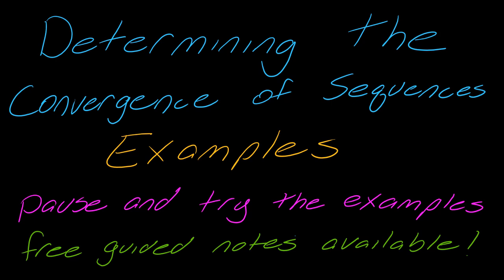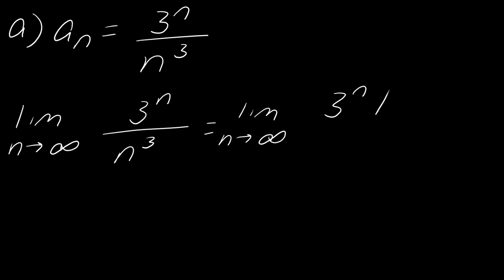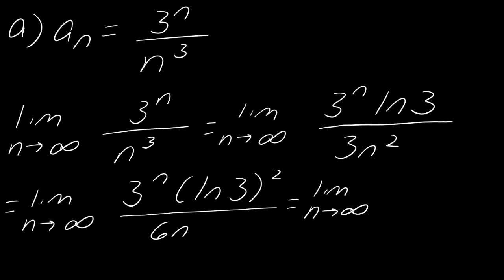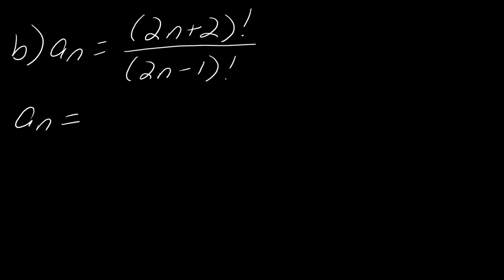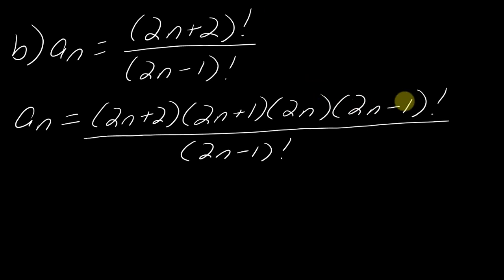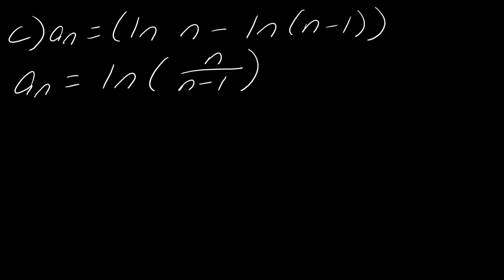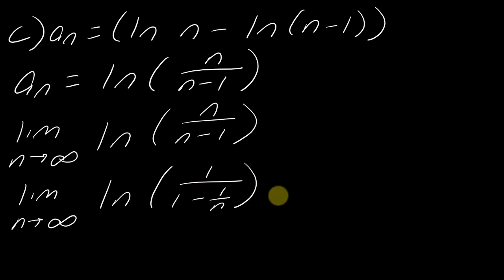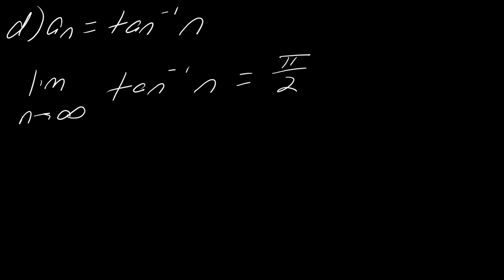Examples: Determining Convergence of Sequences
Examples of determining whether a sequence converges or diverges using limit techniques

Quick References
0:00 Testing a sequence by taking the limit
0:18 Determine whether the sequence a_n=3^n/n^3 converges or diverges.
0:51 Applying l'Hopital's rule three times
1:55 Determine whether the sequence a_n=(2n+2)!/(2n-1)! converges or diverges.
2:42 Cancelling the factorials and taking the limit
3:13 Determine whether the sequence a_n=ln(n)-ln(n-1) converges or diverges.
4:02 Dividing by n inside the logarithm
4:39 Determine whether the sequence a_n=tan^-1(n) converges or diverges.